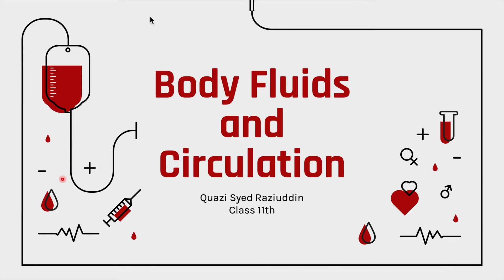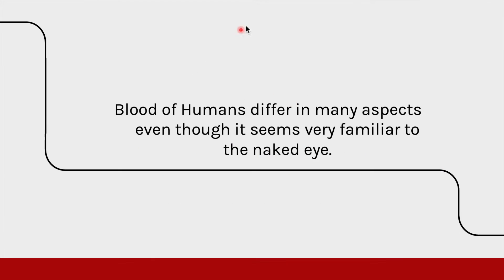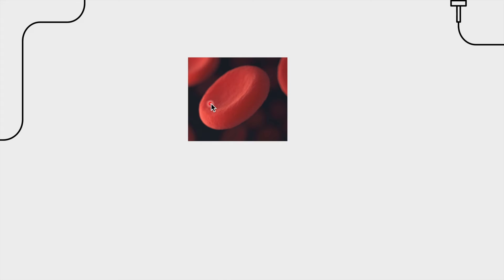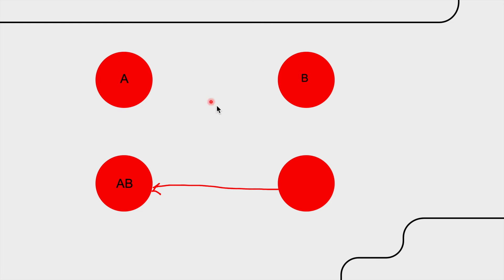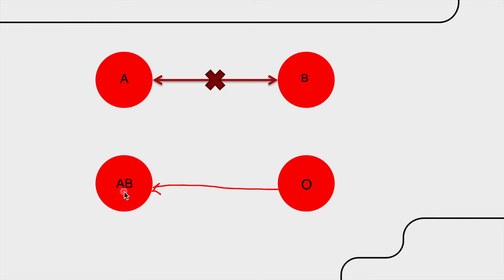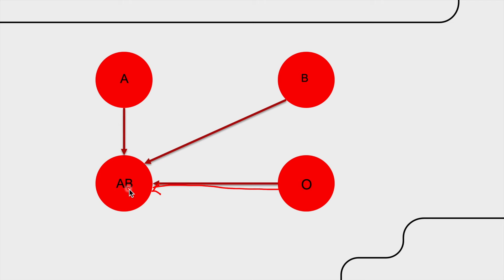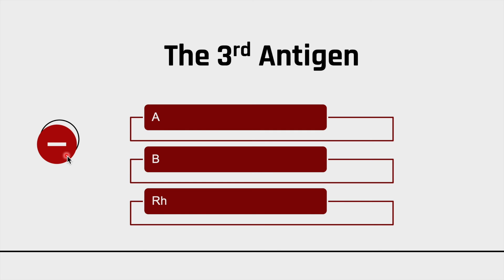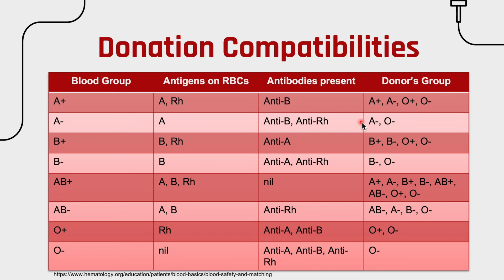Blood Groups, Donation of Blood || Body Fluids and Circulation Class 11th || Part 2 || RisingCousins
Hello Everyone!
Sorry for the lack of content lately, my Laptop decided it was funny to delete 3 hours of Editing. COVID-19 series will be back, I promise. For now, lets focus on studies, shall we?

Credits:-
PPt by Quazi Syed Raziuddin
Voiceover by Quazi Syed Raziuddin
MCQs by Nabiha Ahmed and Quazi Syed Raziuddin